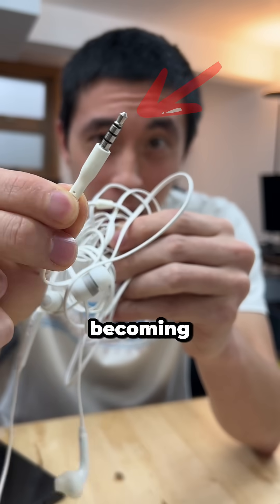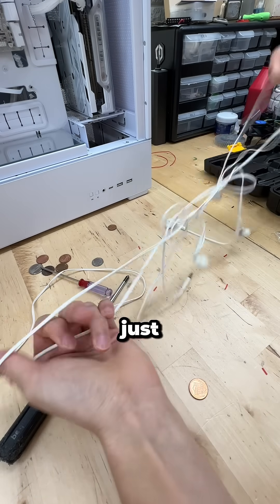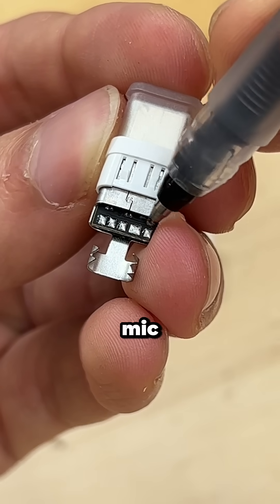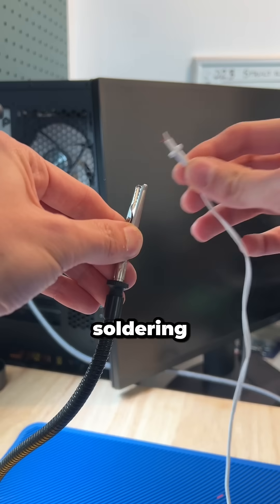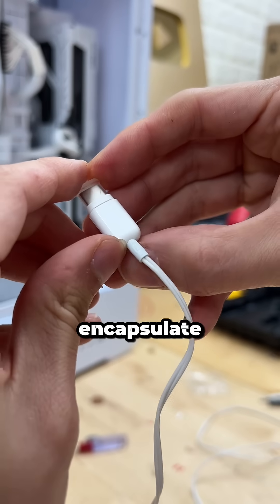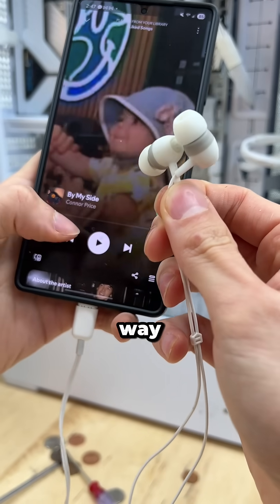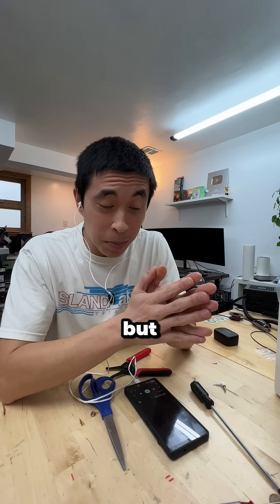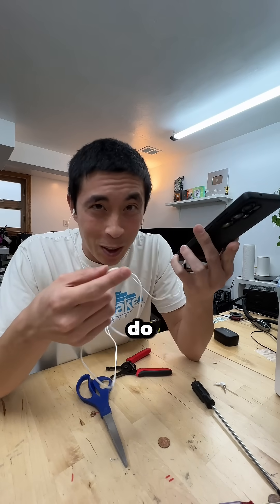turning Audio Jack headphones into USB type C headphones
How to turn an audio jack headphone into a USB type C headphone! I know adapters exist and this is a bit complicated, but it does make for a fun DIY project!